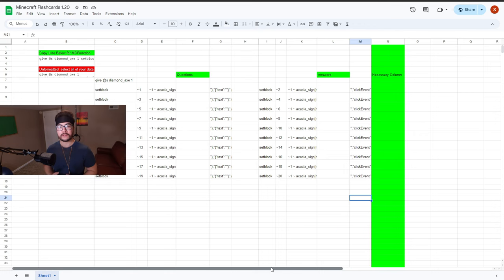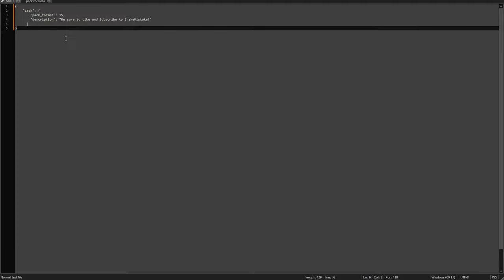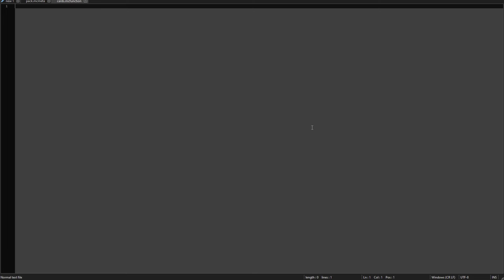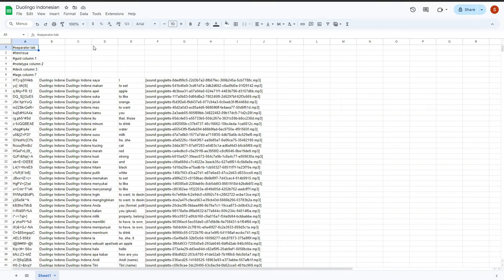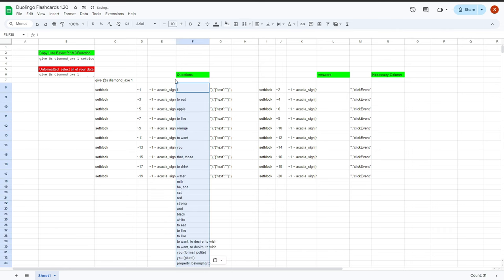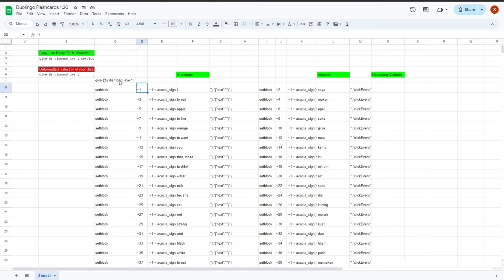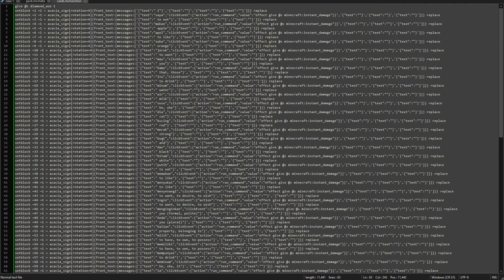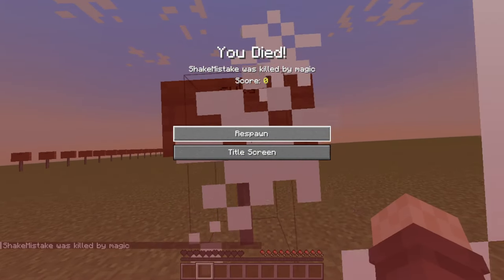I made Automatic Flashcards in Minecraft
"pack": {
        "pack_format": 15,

I wanted to figure out if I could study for something, but in Minecraft.
So I created flashcards, in Minecraft, Java edition!
They’re pretty simple, I created a function in a datapack that spawns signs in front of you, alternating between the question, and the answer. When you read the question, destroy it. If you were right, destroy the answer and move on. If you were wrong, right-click the answer, and it will hurt you. Get enough wrong, and you get the point.
I made it super easy with this shared Google sheet that automatically formats the function for you, so you can just copy it, and include your data from Quizlet or Anki or wherever, and add it to your datapack!

00:00 - Intro
00:36 - Setting up Datapack
03:43 - Copying Google Sheet
07:48 - Complete Function